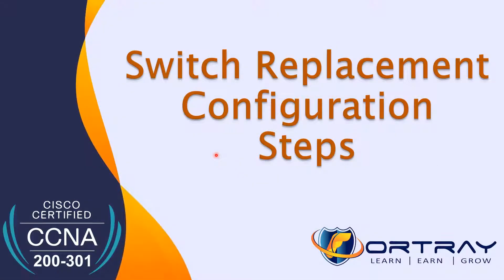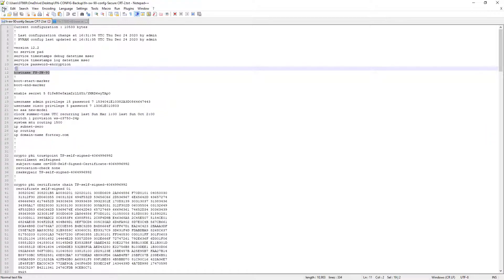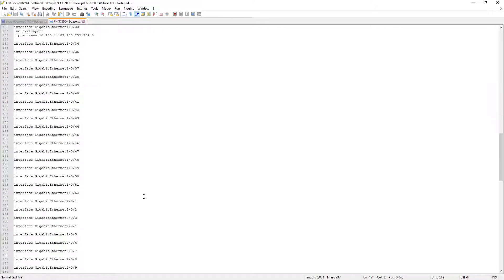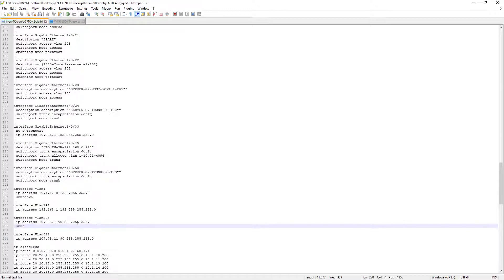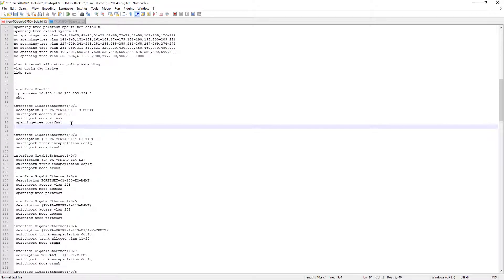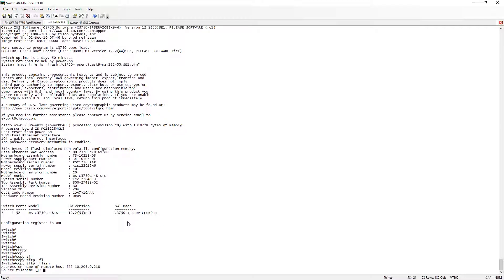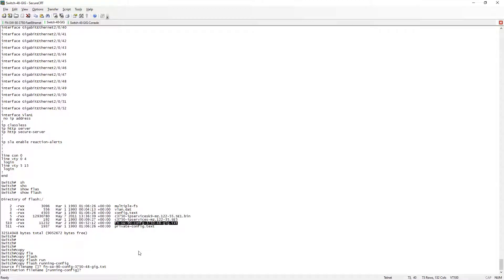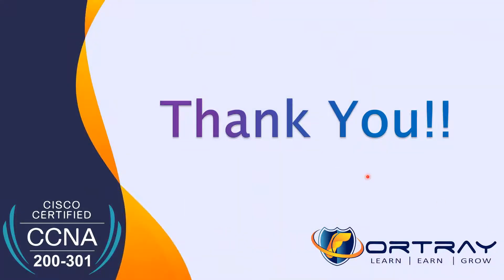Fast to GigabitEthernet LAN Migration | Part 2 Switch Replacement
In this video Team has shown migration from Fast to Gigabit Ethernet Live demonstration. This is Part 2, were we are preparing the new Switch configuration and loading on the new 48 port Gig port
NextGen Firewall (Palo Alto, Check Point, F5) Self-Paced Digital Learning Program with
NextGen Firewall Instructor-led Training
NextGen Firewall online-Training
NextGen Firewall 24/7 LAB access
Earn up to 500/day as Network Cyber Security Engineer.
Cyber Security Job Guarantee Program London/UK
For online/classroom instructor or digital Self-paced training,
 Video Recorded Session
 Step by Steps workbook Configuration Guide with Real-world Examples
 30 X days LAB Access and
 Trainer Support.
Please contact
Fortray Networks Limited UK